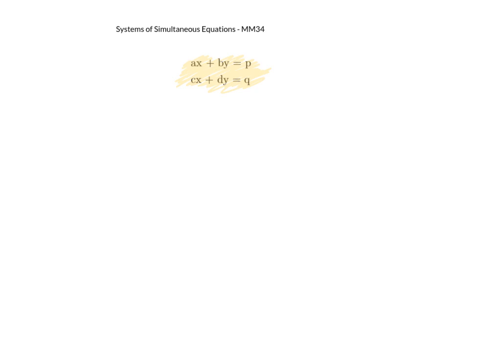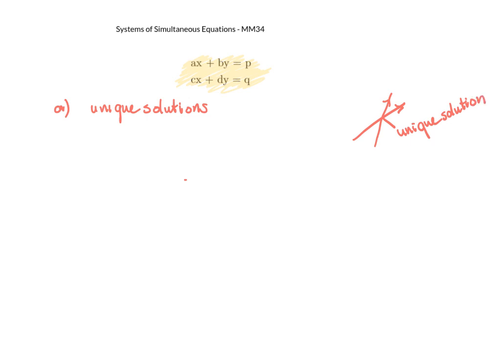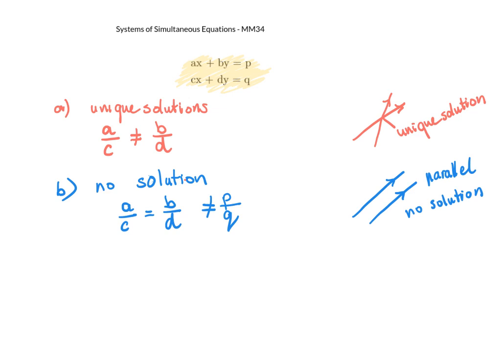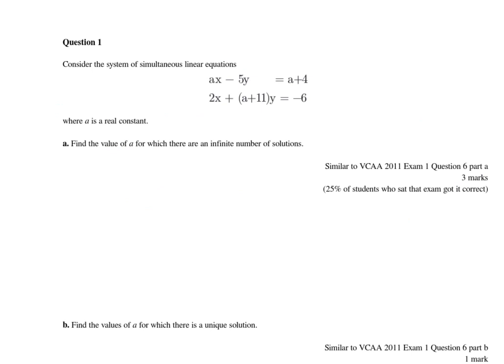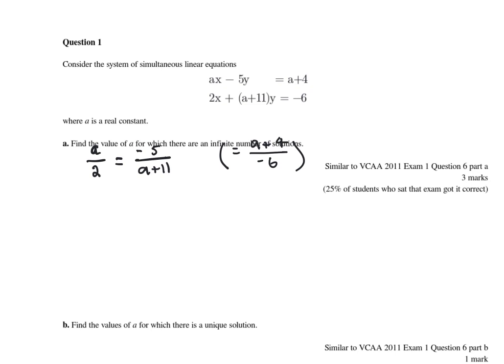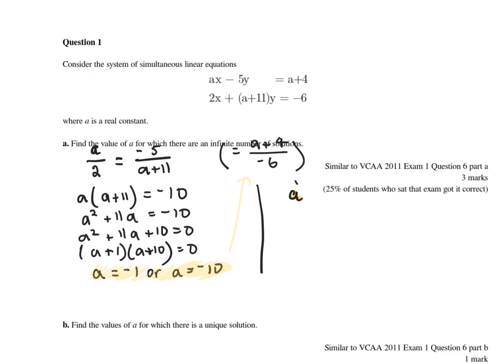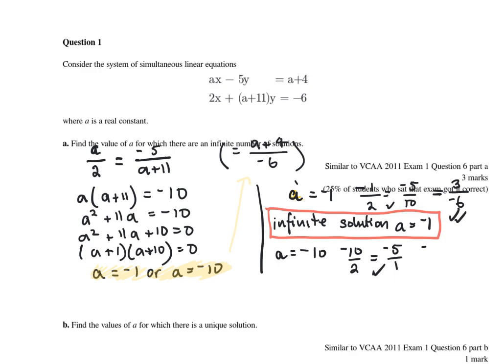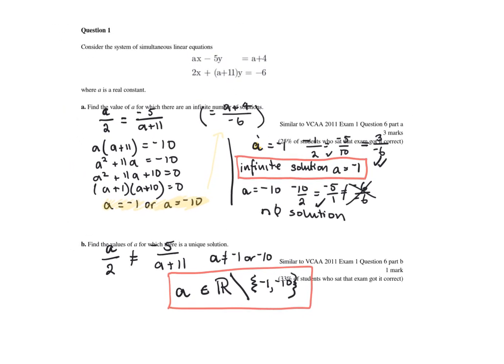Systems of Simultaneous Equations